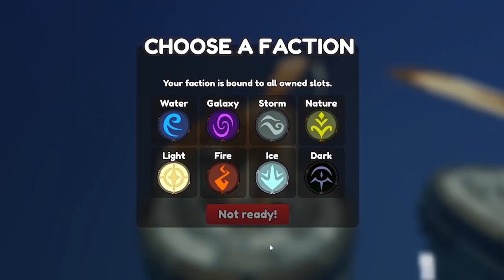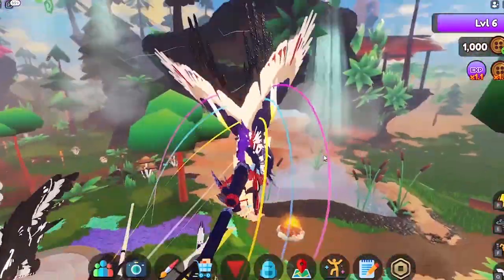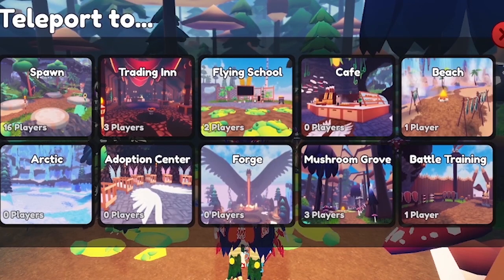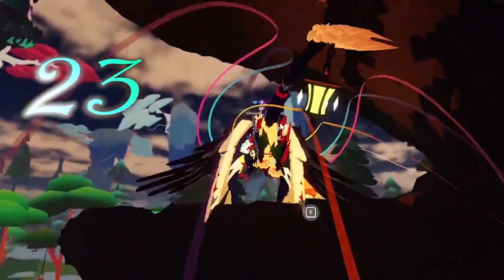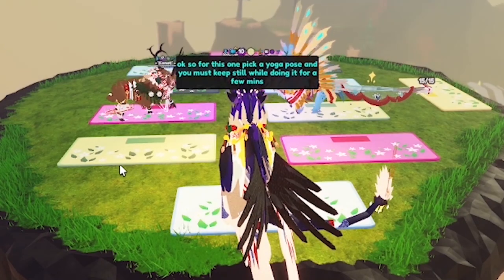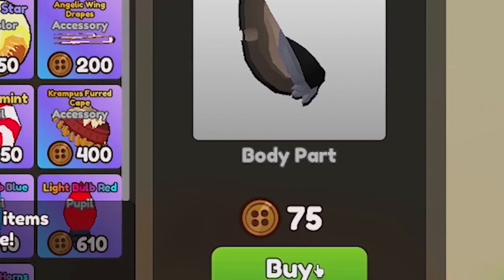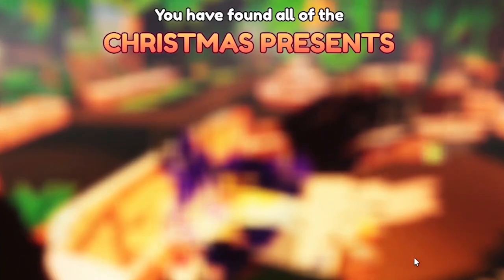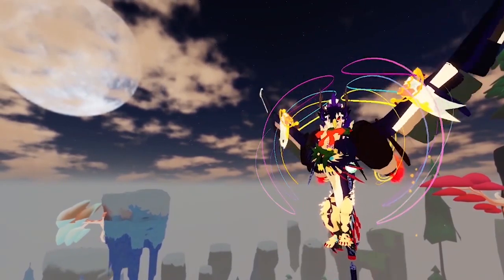The Complete Guide to Griffins Destiny / JET WINGS! SECRET CHESTS! NEW CODES! HIDDEN ITEMS!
TIME STAMPS FOR ALL ITEMS BELOW-

The COMPLETE 2022 guide to Griffins Destiny is finally out,  explore how to get EVERYTHING in game ,from new hidden items codes typing in colour, make your griffin glow, the secret wings in the shop, all campfire locations, JET WINGS and so much more. This took a lot of editing and effort as well as the trial and error process of finding all of these secrets for you. I hope you enjoy my chaotic nature as you delve into the secrets of this game you never knew existed even though we do come across many funny glitches. Enjoy the havoc.
There is also the hidden yoga mat item you can obtain by doing all the yoga poses quickly on a yoga mat.

Time stamps for everything:
00:00 - Intro
02:30 - code Number 1
02:48 - code number 2
06:03 - secret chest 1
06:18 - secret chest 2
06:56 - secret chest 3
07:48 - New hidden item Sword Holster and Hidden Item Trinket Eater
09:33 - Hidden item Well Travelled
10:39 - Hidden Item Café Apron
11:58 - Coloured TEXT
12:35 - Hidden item Lets make s 'mores
13:28 - a lot of glitches
14:45 - Hidden item every campfire Lights out
19:31 - New hidden Item 1-up
20:52 - Hidden item Sparkler Party Hat
21:40 - How to make your griffin GLOW
21:44 - New Hidden item Meditation Zen shawl
25:21 - New Hidden item JET ENGINE WINGS
28:45 - SECRET WINGS IN SHOP
31:00 - Locations of all the WHITE hidden presents
35:38 - Locations of all the RED hidden presents
38:56 - Finale
Copy right free music:
Pray- Anno Domini Beats
I wish I know-Otis McDonald
Worlds Sunrise-Contreras
The Messenger - Silent Partner
FNAF 6 music
Requiem Mass -Mozart Lacrimosa
In the hall of the mountain King- Edvard Greig
My characters shown in game belong to Nightertale as well as my art. Everything else belongs to the respectful owners.
Game- Roblox